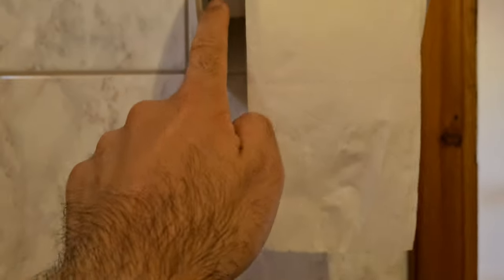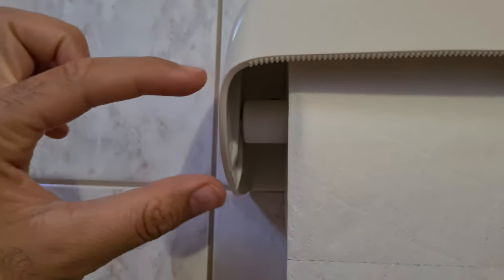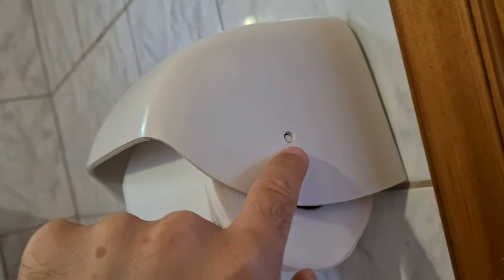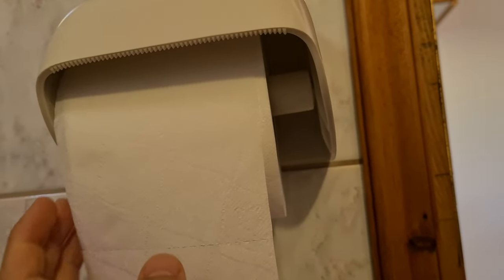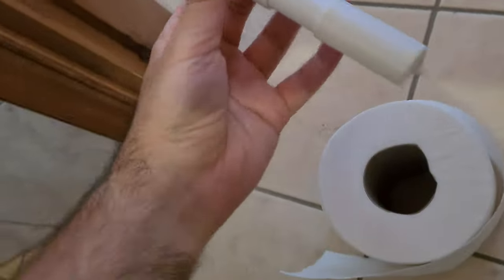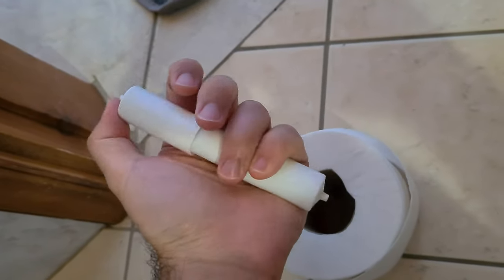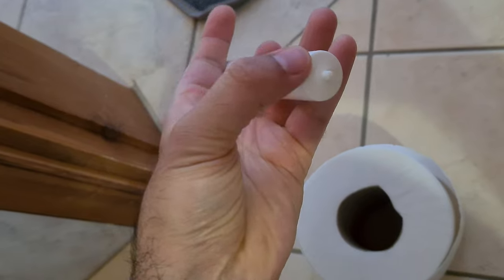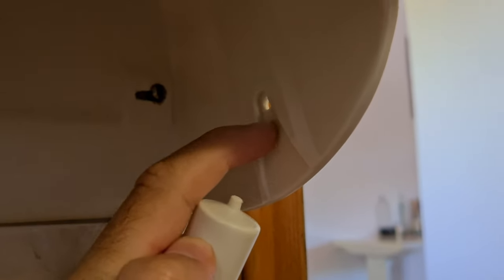Toilet paper replacement (Plastic Spring Loaded Roll Holder)